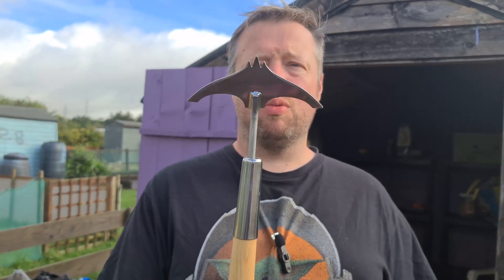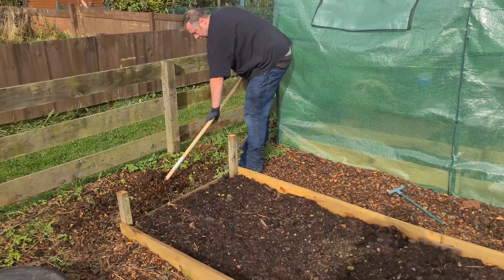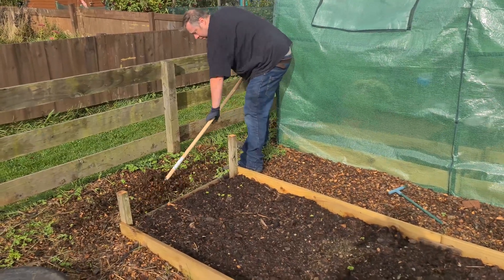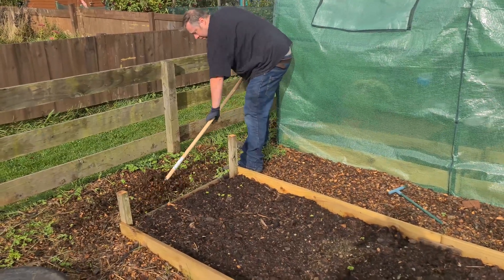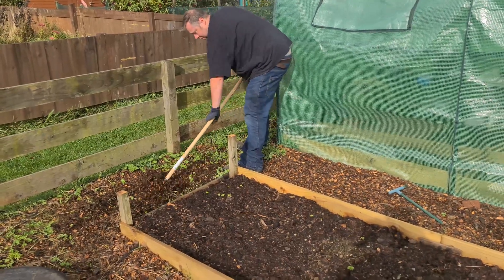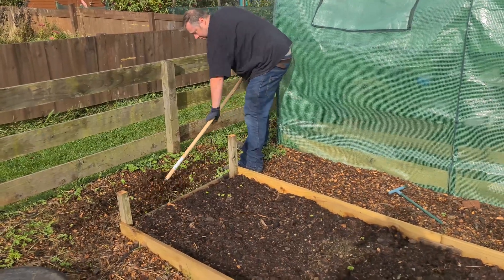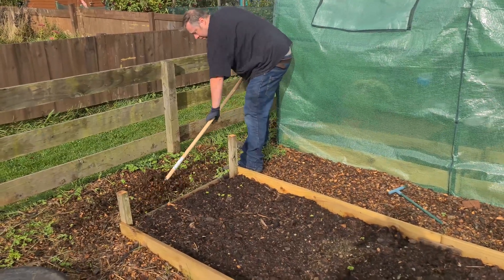Clearing Up - Day 27 - Allotment Life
Clearing weeds and lifting wood.
Catch episodes a day earlier in TheGoodLife channel of our Discord